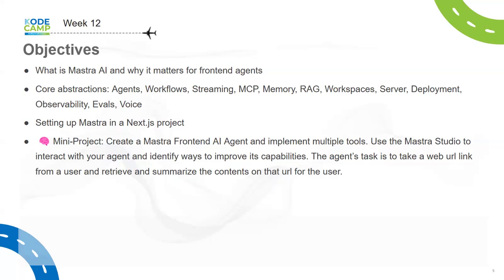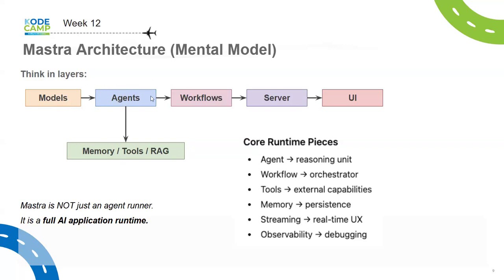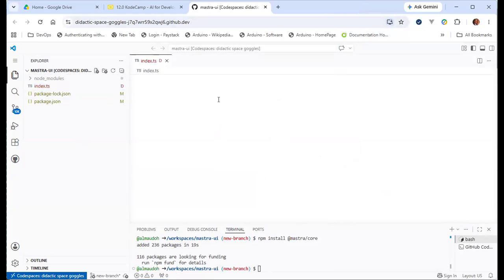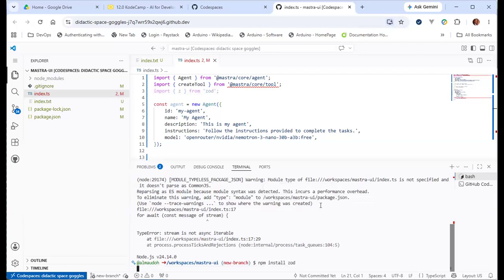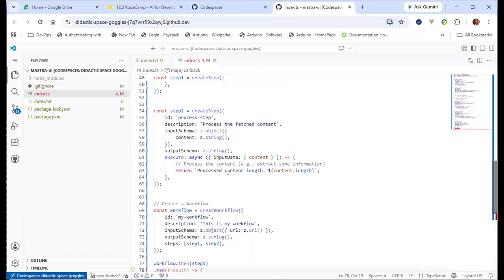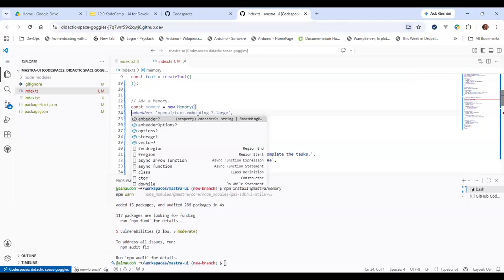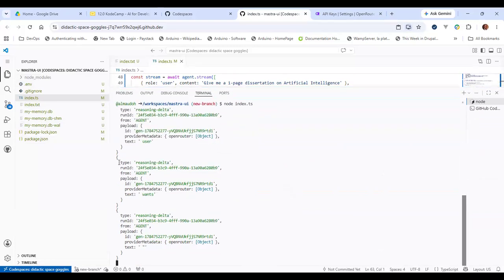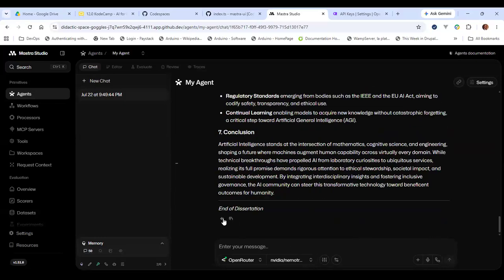KodeCamp 6.0 Beginner AI for Developers Class 23 - Introduction to Mastra AI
Introduction to Mastra AI